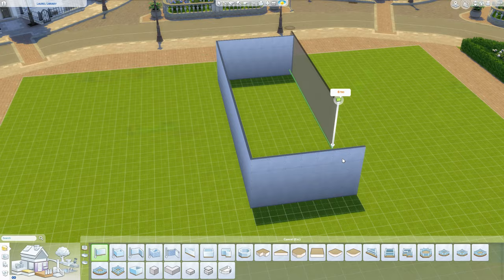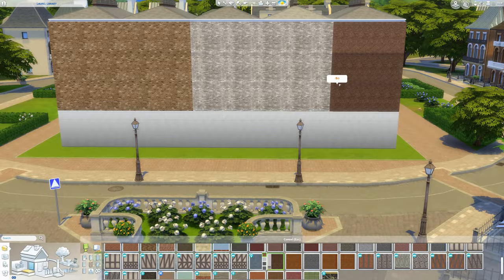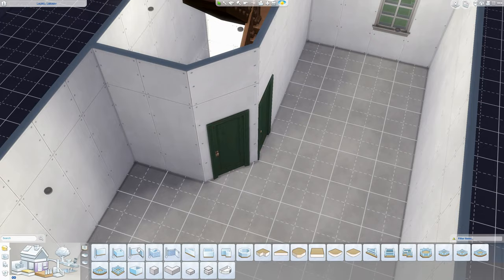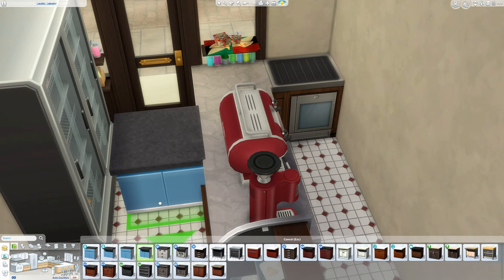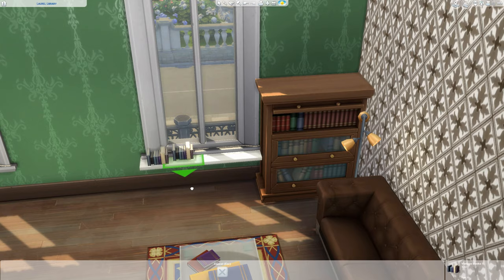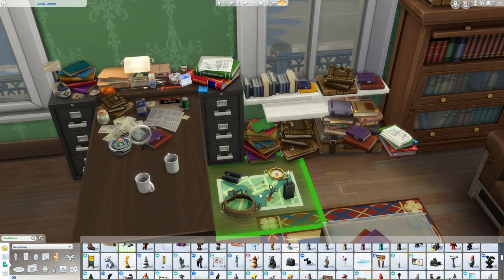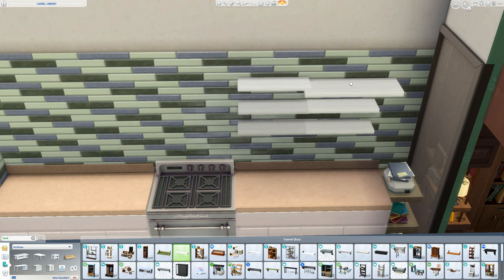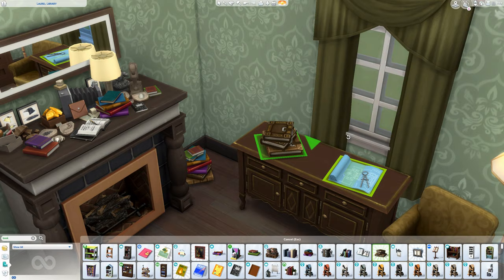SHERLOCK HOLMES – 221B BAKER STREET | [No CC] Sims 4 Speed Build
Hi simmers, in this Sims 4 speed build I'm building the set of the TV show Sherlock, 221B Baker Street! I recreated the entire house where Sherlock Holmes, John Watson and Mrs Hudson live, including Sherlock's living room, kitchen, bedroom and bathroom as well as Mrs Hudsons's kitchen and her and John's bedroom. The famous detective has a very messy, cluttered home with lots of books, fossils and science equipment. FULL TOUR AT 6:49.

The Sherlock sims were created by Fafa040302 and Nextus91.

COME SAY HI:
Origin ID: evarotky